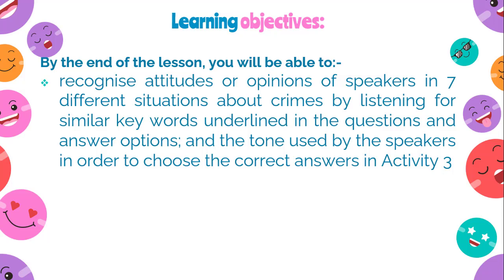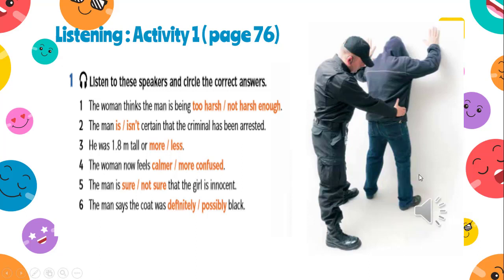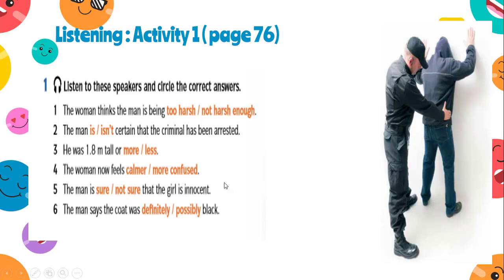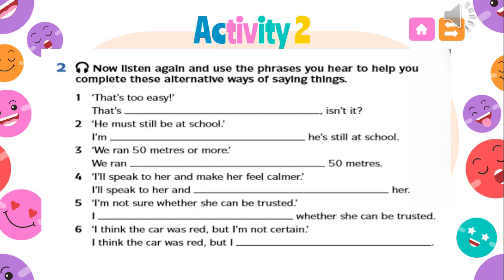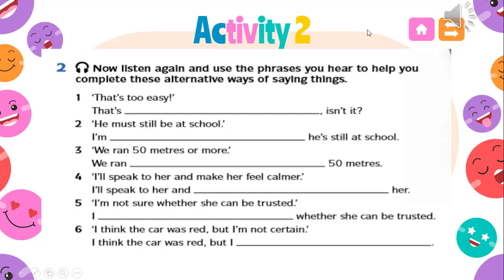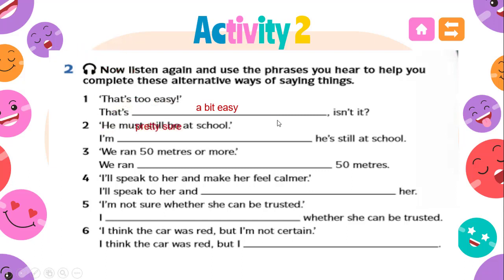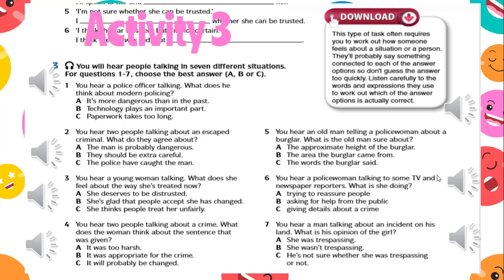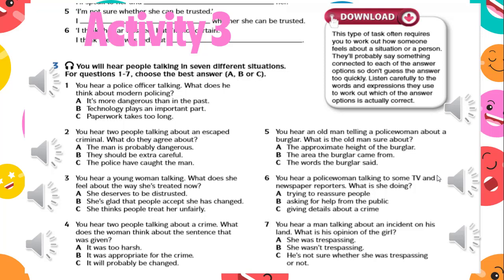UNIT 6: CRIME (LISTENING)